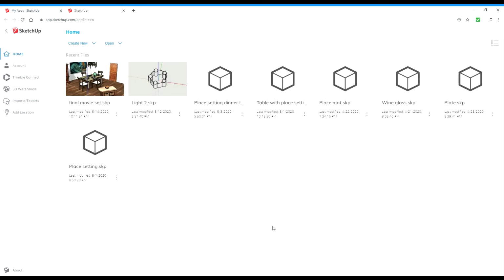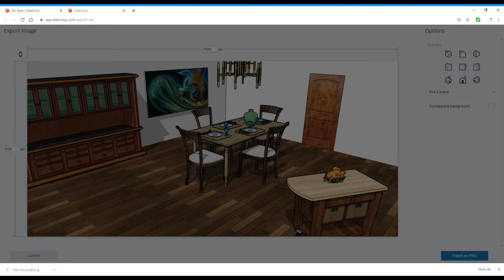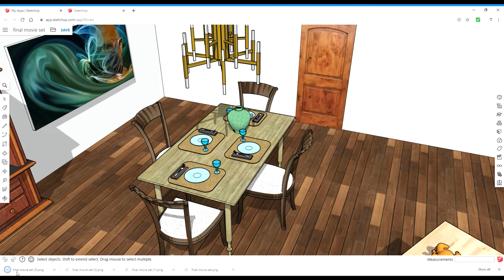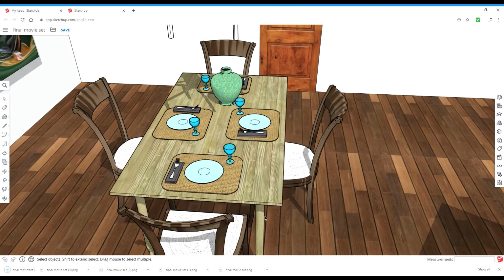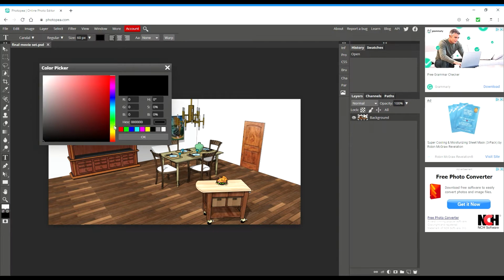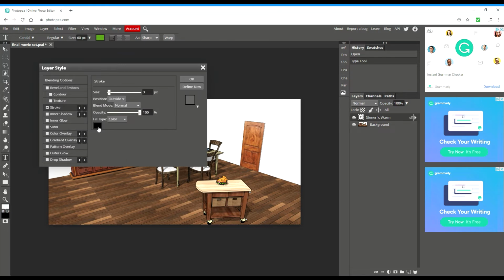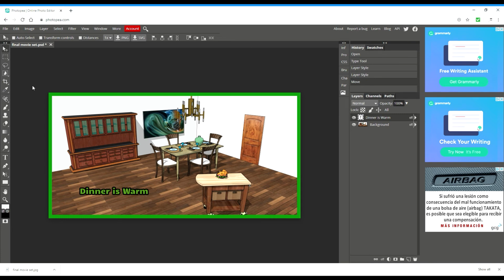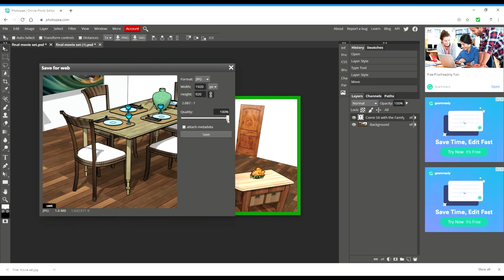Sketchup step thriteen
Watch the final demonstration video and follow each step. Learn how to produce six aesthetically pleasing images to be used in your slide show sales presentation.